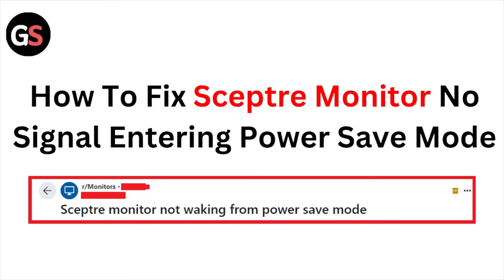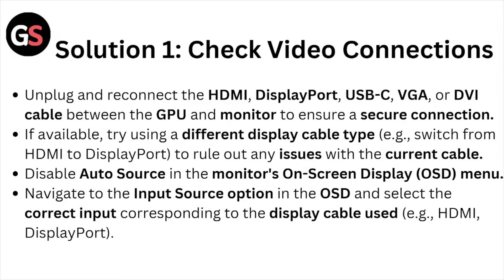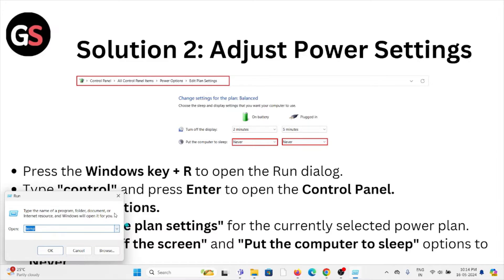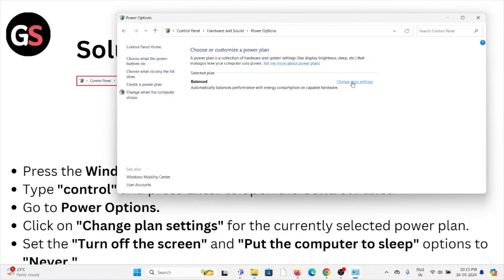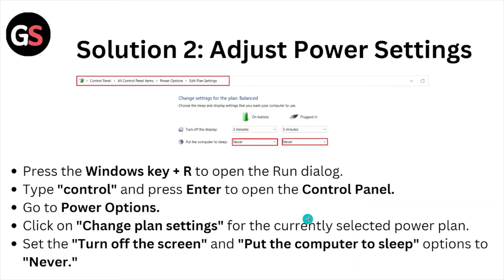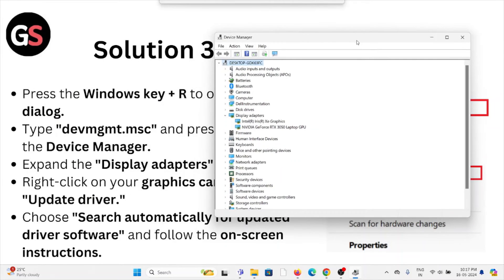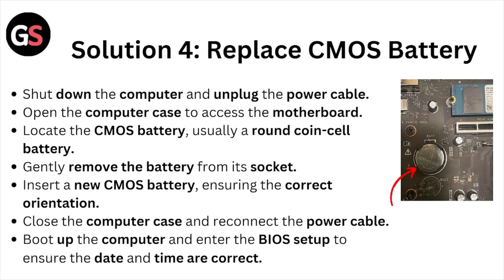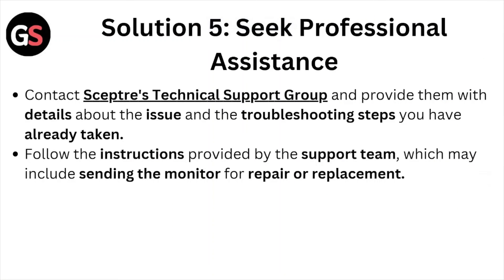How To Fix Sceptre Monitor No Signal Entering Power Save Mode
Today, we're going to show you How To Fix Sceptre Monitor No Signal Entering Power Save Mode.This can be helpful in various situations, such as Fixing Sceptre monitor "No Signal" issue ensures connectivity, maintains productivity, prevents power interruptions, enhances user experience, and safeguards data.

0:00 Introduction
0:12 Solution 1: Check Video Connections
0:59 Solution 2: Adjust Power Settings
2:40 Solution 3: Update GPU Driver
3:37 Solution 4: Replace CMOS Battery
4:10 Solution 5: Seek Professional Assistance